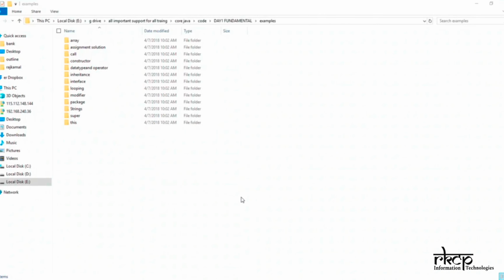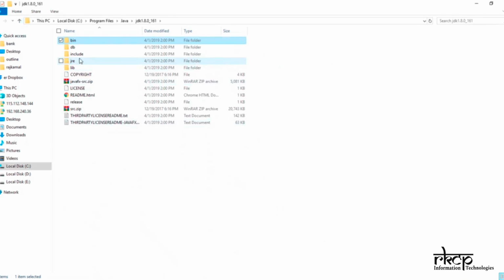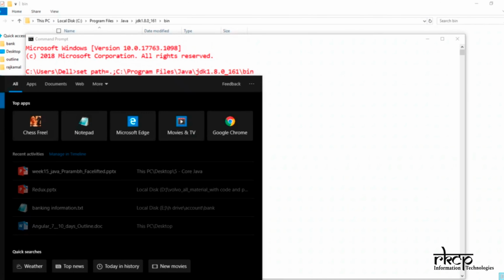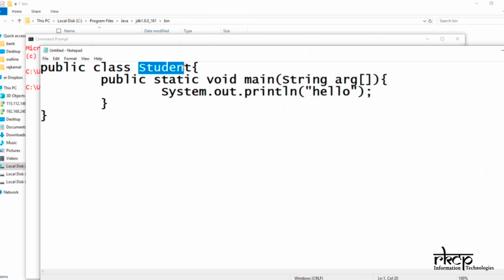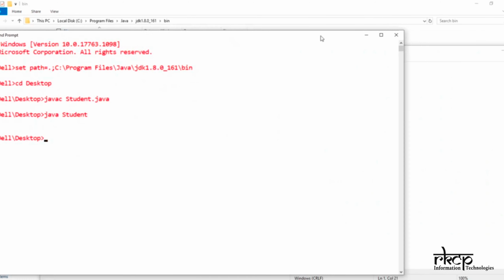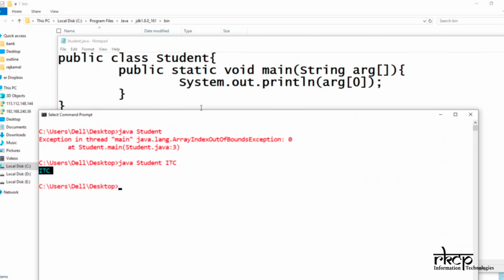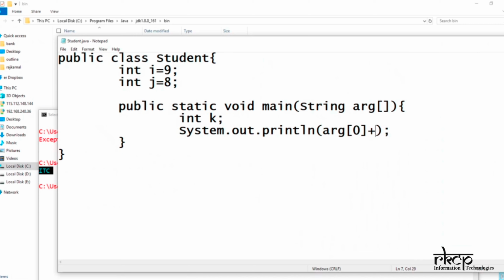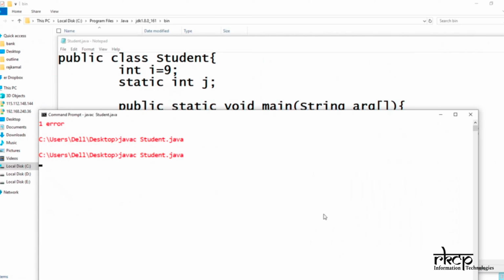Core Java Part 9 | Create first program in java on notepad